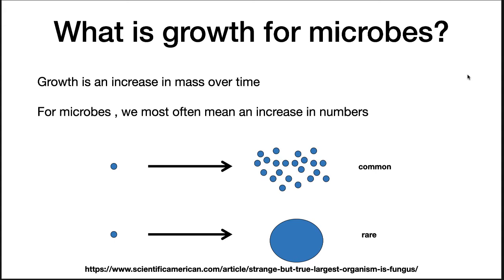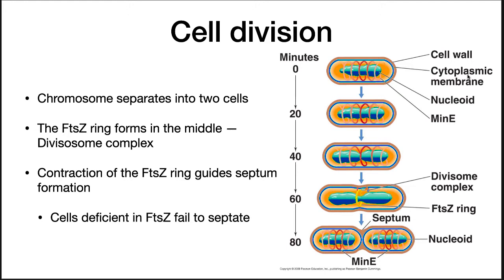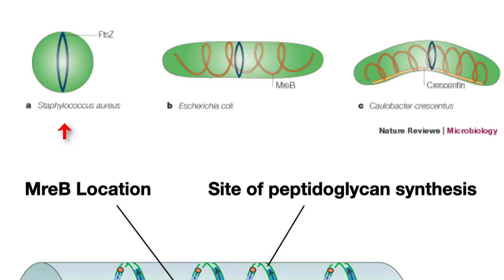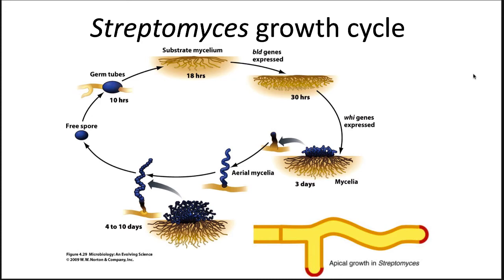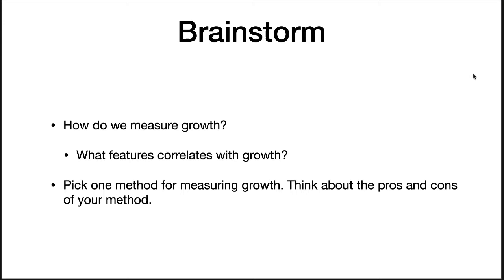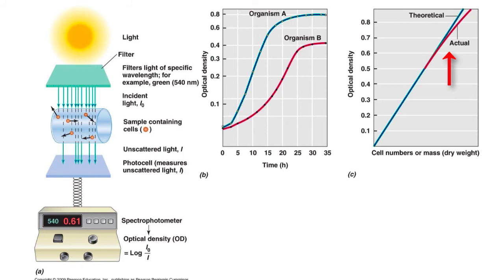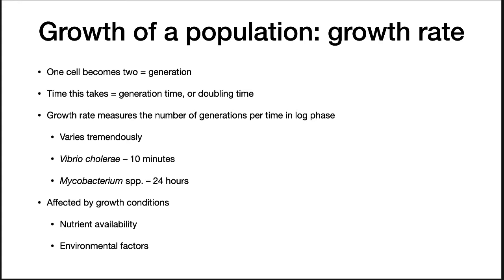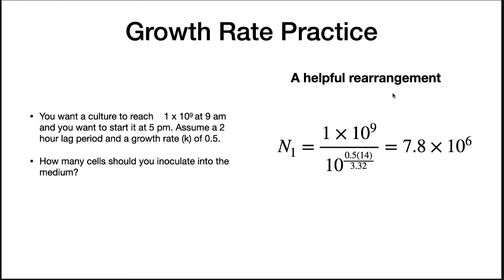Growth of microorganisms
The growth of microorganisms and how to measure growth.